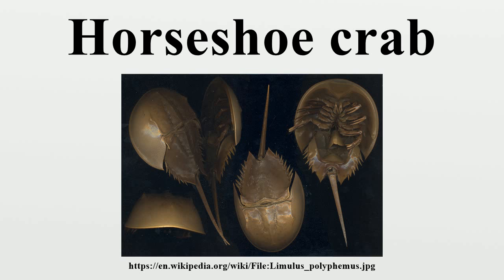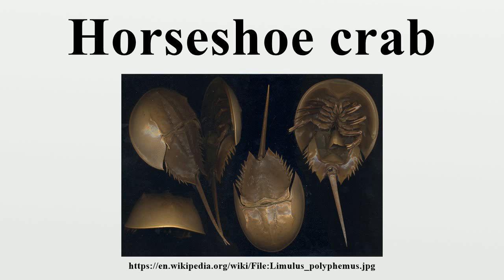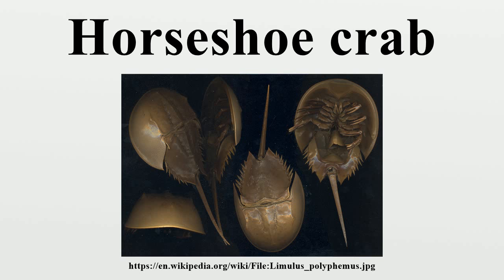Horseshoe crab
Horseshoe crabs are marine arthropods of the family Limulidae and order Xiphosura or Xiphosurida, that live primarily in and around shallow ocean waters on soft sandy or muddy bottoms.They occasionally come onto shore to mate.

Image-Copyright-Info
Image-Copyright-Info